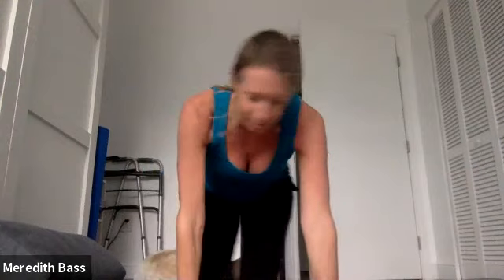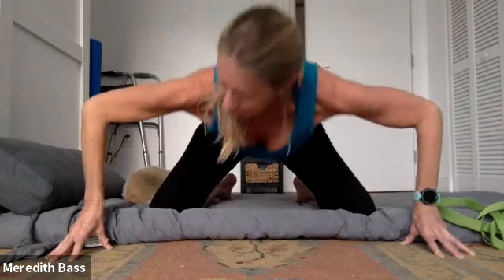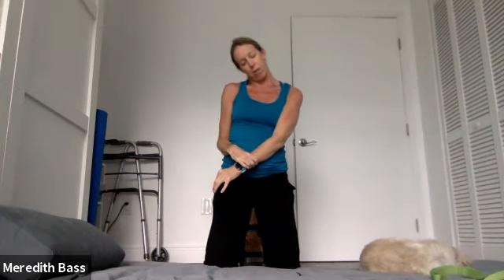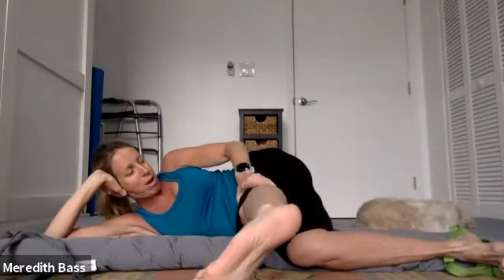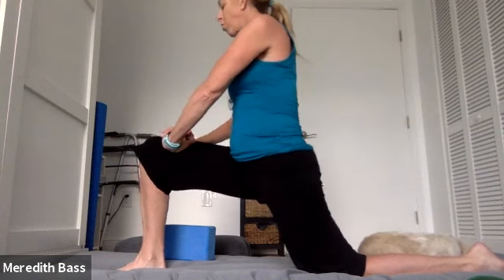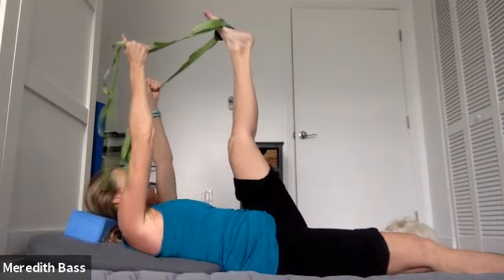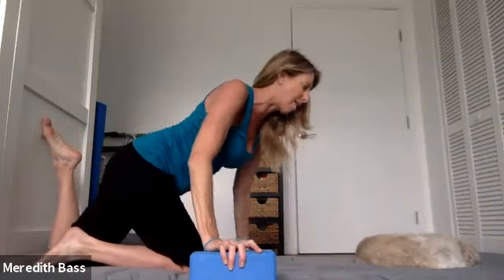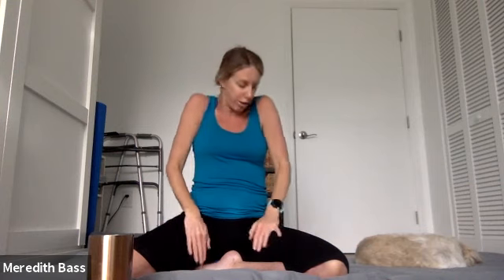40 Minute Kihara Stretch Class - Triathlon Tip Tuesday